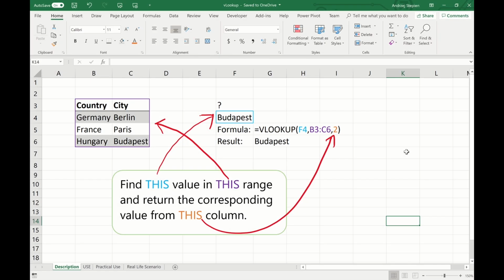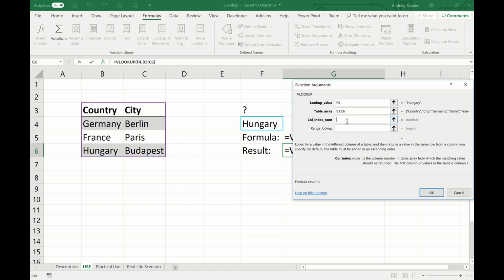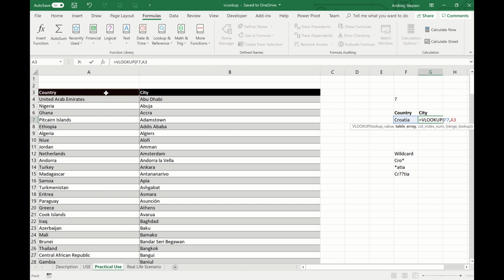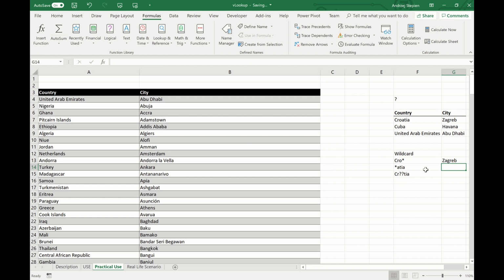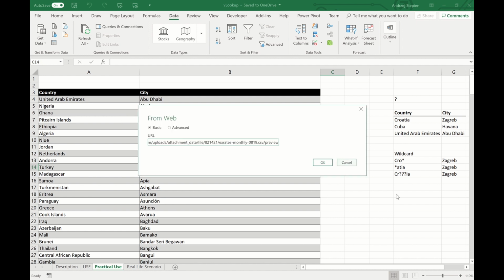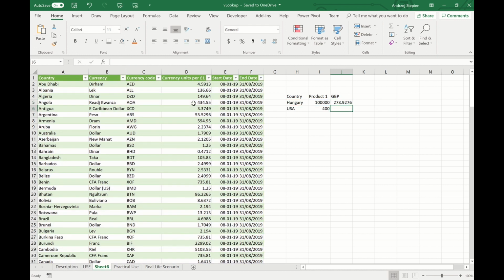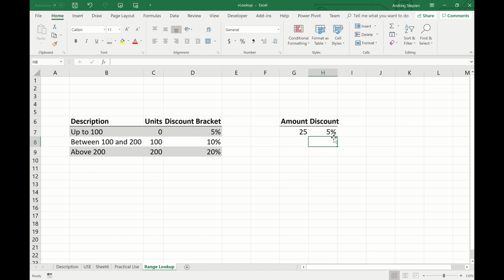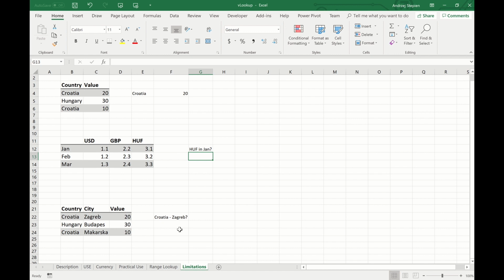VLOOKUP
In this video I'm going to demonstrate the use of Excel's VLOOKUP formula. I will start with the basic explanation and then move onto more realistic applications in a real day to day Excel operations. I will also introduce a way to use online currency exchange rates and convert currencies using VLOOKUP function. Towards then I'm going to cover some of the limitations of the formula and hint the solutions.